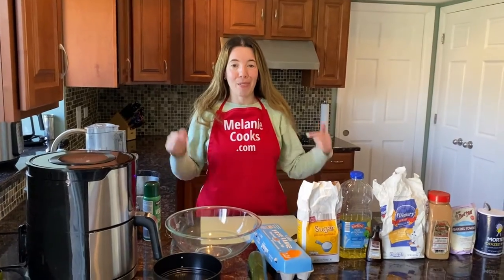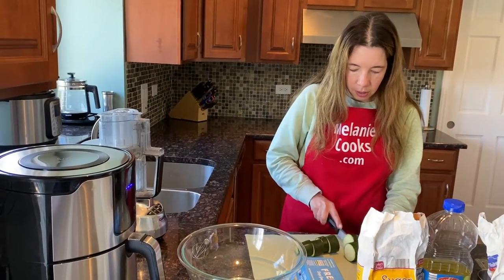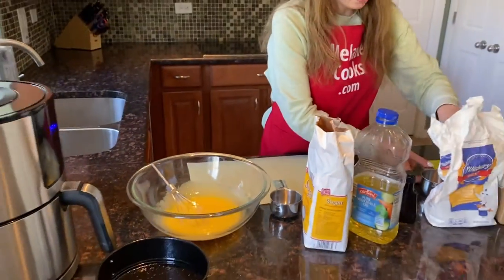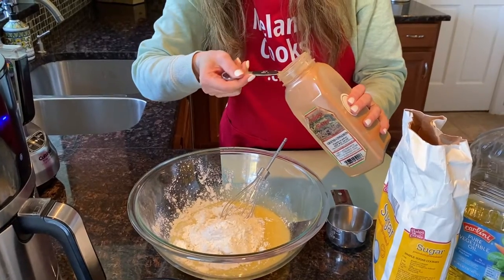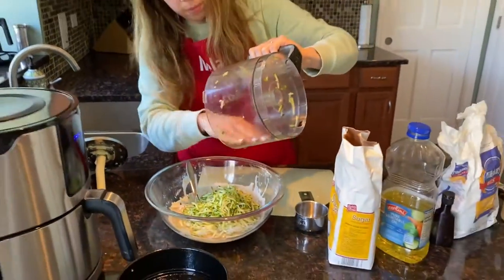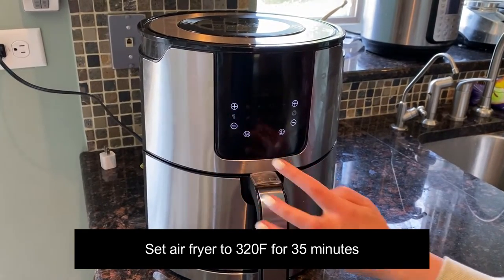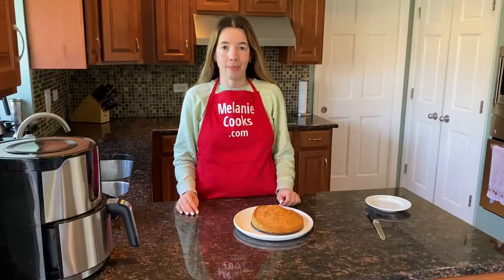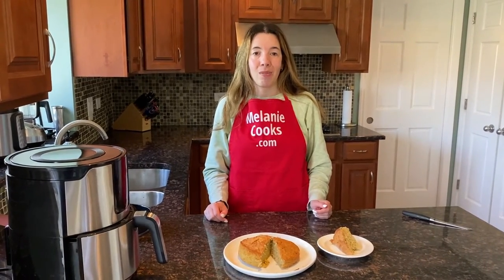Air Fryer Zucchini Bread Recipe - everyone loves zucchini in bread form!💚😀 YOU NEED IT IN YOUR LIFE!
This air fryer zucchini bread is amazing! This easy zucchini bread recipe uses common everyday ingredients, super simple! Just mix the zucchini bread ingredients in the bowl, pour into a pan that fits inside the air fryer *my Amazon affiliate link for the same pan I used) and the air fryer will bake it to perfection!
Air fryer zucchini bread is so delicious, you’ll love making it in the air fryer! Anyone can make this zucchini bread from scratch, you will wow your friend and family, amazing! Imagine biting into this mouthwatering zucchini bread, so yummy! Air fryer is perfect for cooking zucchini bread!
All my air fryer videos include cooking time and temperature!